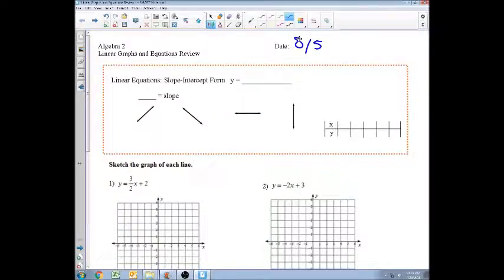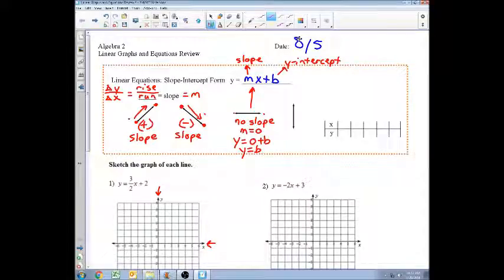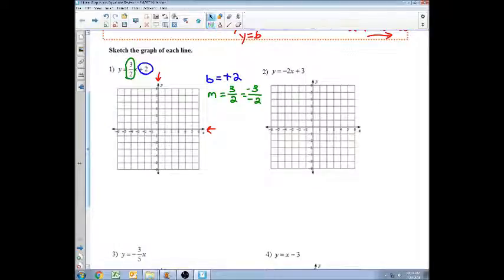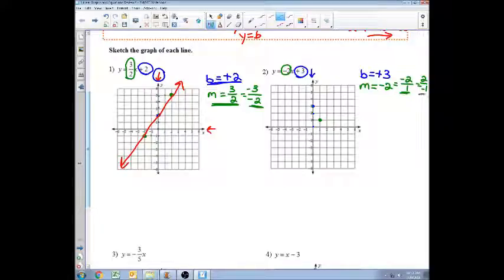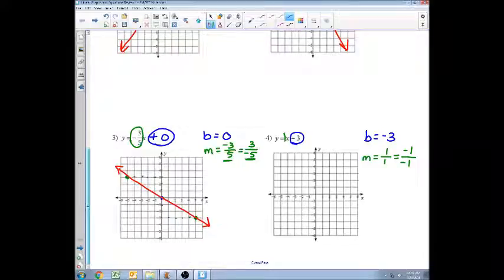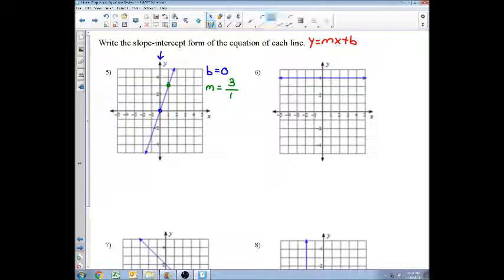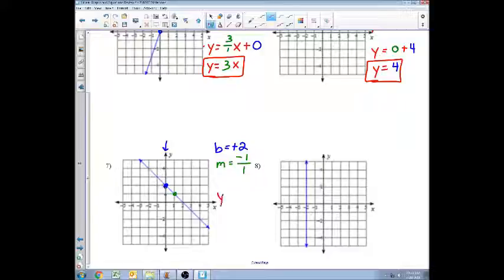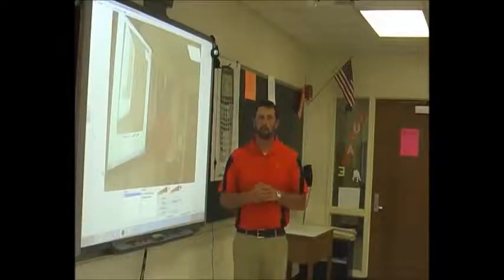Algebra 2- Linear Graphs and Equations Review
This is the Linear Graphs and Equations Review Lesson for August 8th, 2016. For Mr. DuPage's Algebra 2 class.